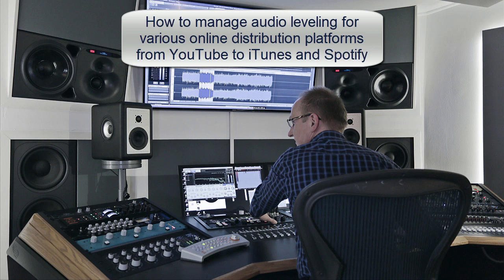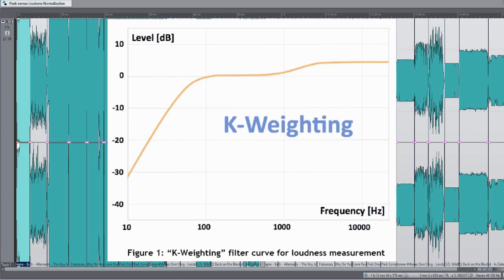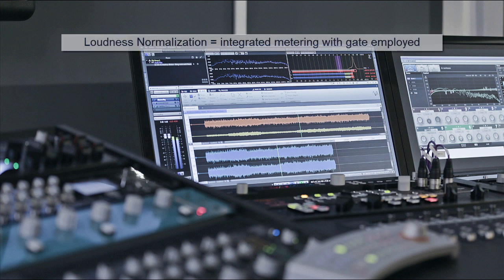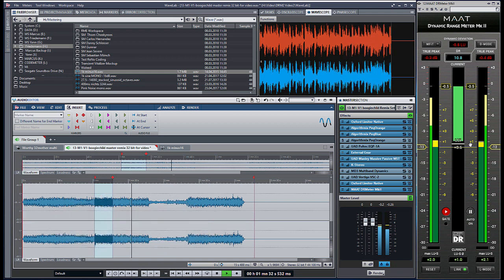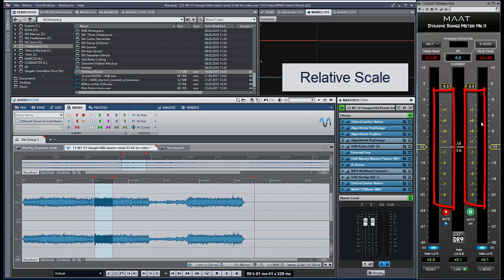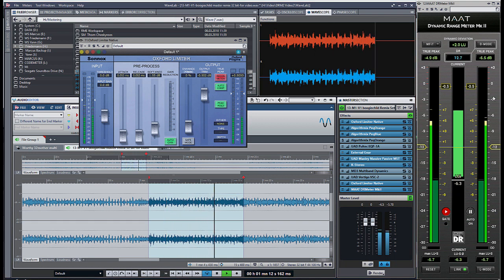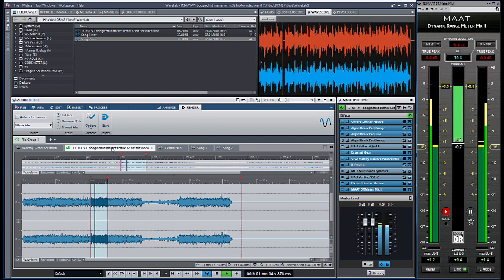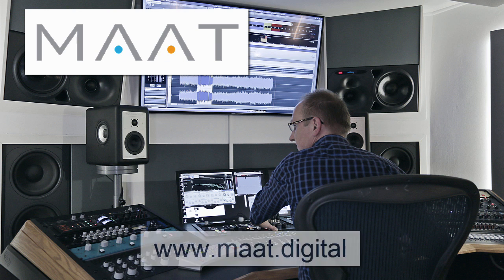Mastering Tutorial: Perfect Audio Loudness for YouTube, Spotify, Apple Music & Co.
🌐 You want a 1-on-1 Coaching and improve your Mixing or Mastering Skills?

We appreciate your feedback on our new website and our new video content.

The Mastering Academy was founded in 2015 by audio engineer, author, and plug-in developer Friedemann Tischmeyer in Hamburg, Germany. Since then we have had over 200 personal coaching sessions with more than 1000 students from all over the world. Our students have worked with international stars like Shakira, Bruno Mars, Taylor Swift, Marvin Gaye, Michael Jackson and some of them won Grammys after they graduated from the Mastering Academy.
The Mastering Academy starts where your Studies ends! If you want to improve your mixing and mastering skills to a pro level, then set up a call and join our 1-on-1 coaching!